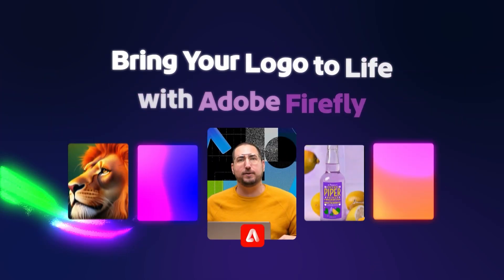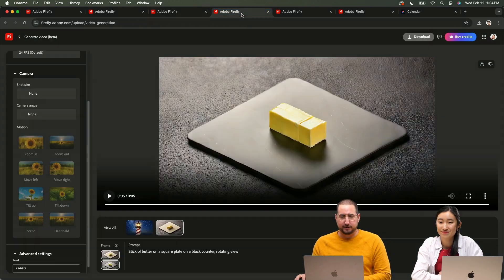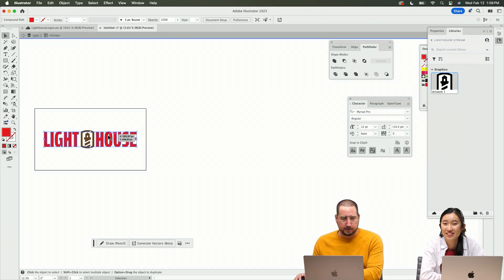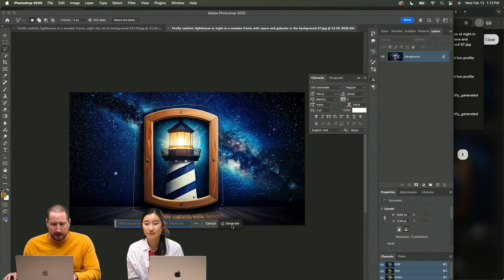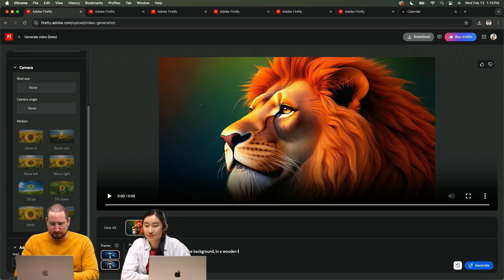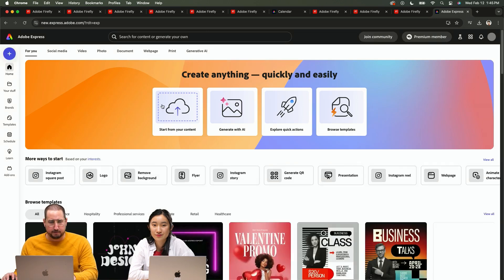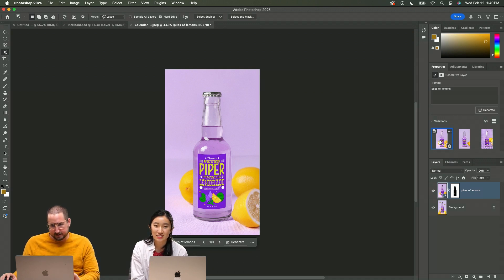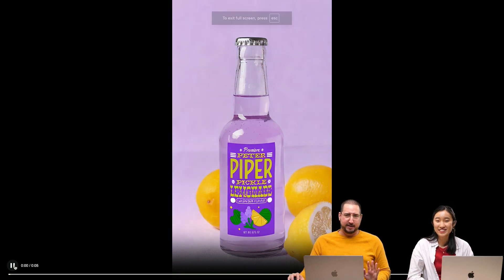HUGE AI Upgrades from Adobe Firefly – Logos Come to Life! With Andrew Hochradel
Give your logos and mockups a whole new life using adobe firefly and project Neo’s Scene-to-Image. Watch how adobe firefly can present your designs through high quality animation at just the click of a button.